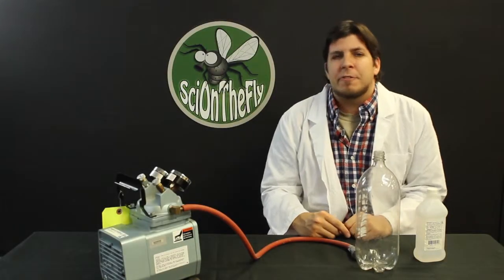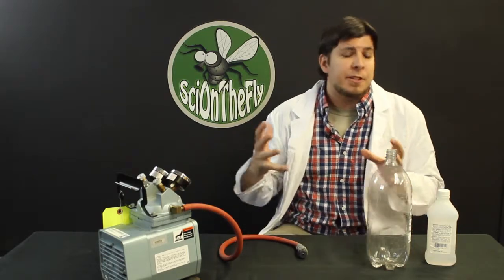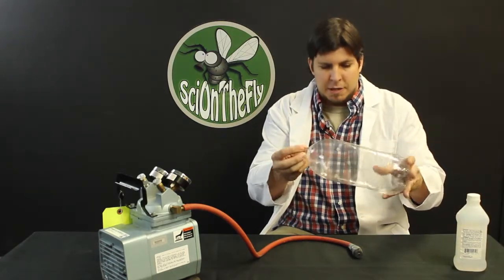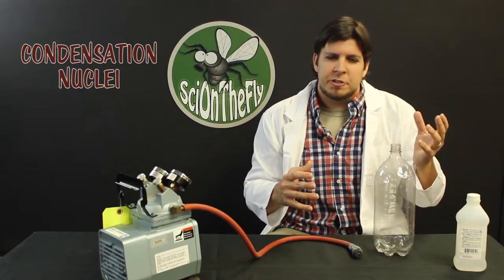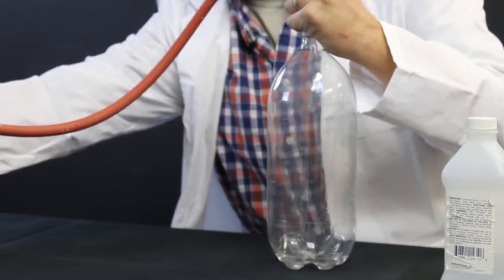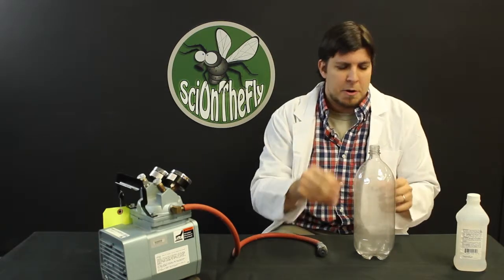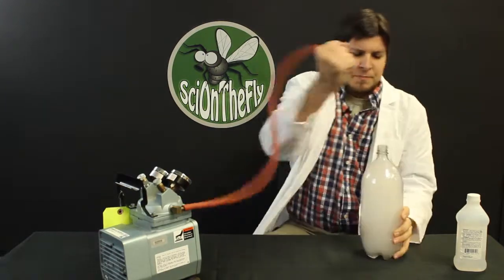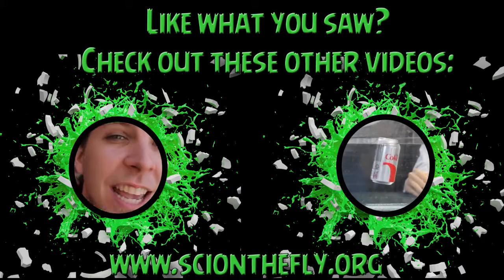SciOnTheFly: Barometric Pressure (Cloud in a bottle)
Want to know what to expect when the weather man says a high pressure system or a low pressure system is coming into the area? Want a cool/impressive way to make a cloud in a bottle? Try adding Rubbing Alcohol and add a little pressure.When you apply pressure using an air compressor, it increased the pressure inside of the bottle, causing the molecules inside of the bottle to compress. When you release the pressure it caused the molecules to spread out rapidly, and the temperature dropped. This allowed for the water to condense (clump together), and grasp the alcohol molecules...creating a cloud! for more videos.

The reason the rubbing alcohol forms a more visible cloud is because alcohol evaporates more quickly than water. Alcohol molecules have weaker bonds than water molecules, so they let go of each other more easily. Since there are more evaporated alcohol molecules in the bottle, there are also more molecules able to condense. This is why you can see the alcohol cloud more clearly than the water cloud.